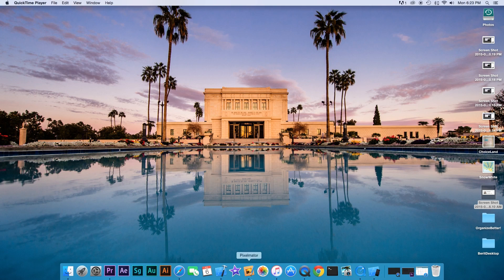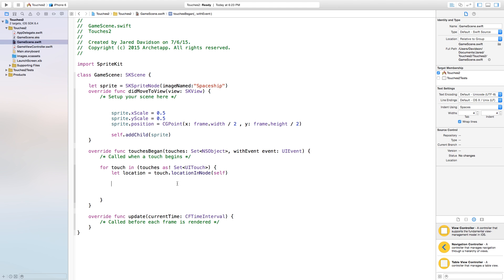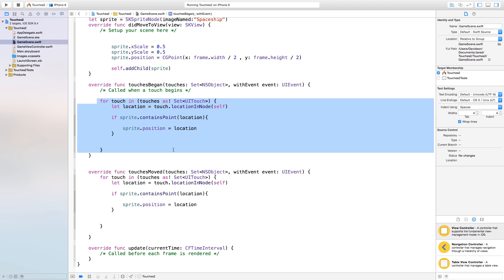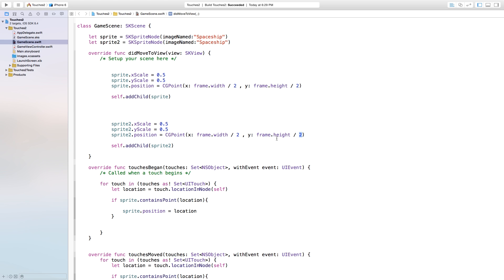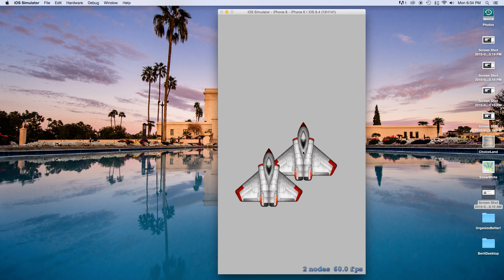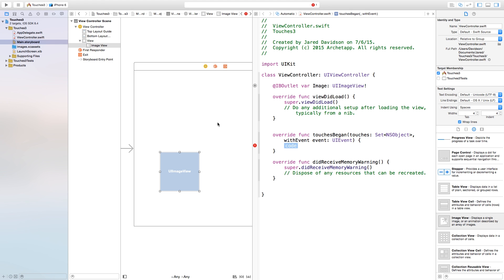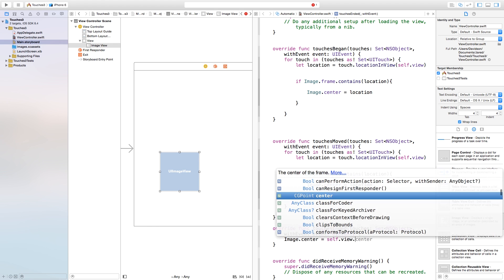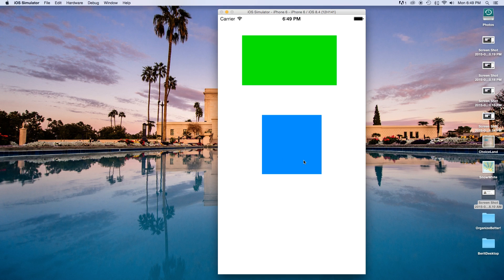Moving Objects Selectively! (SpriteKit/Swift in Xcode)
Many more videos to come! Including my new app!

Part 2 will discuss the overlapping issue. Just working out some bugs at the moment. :)